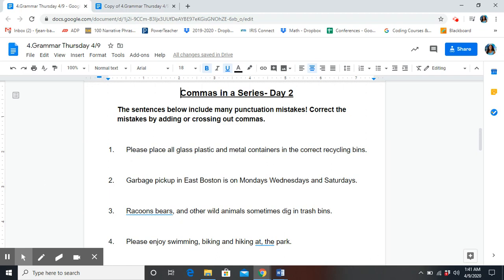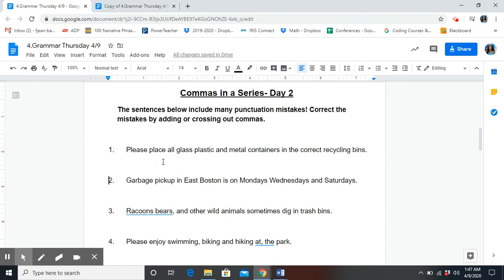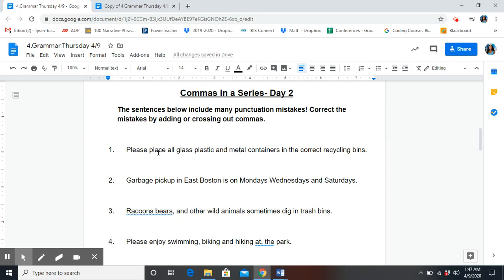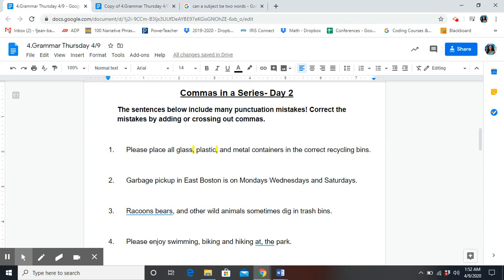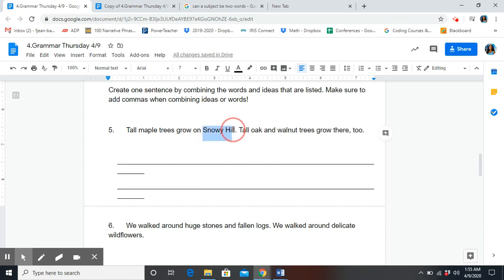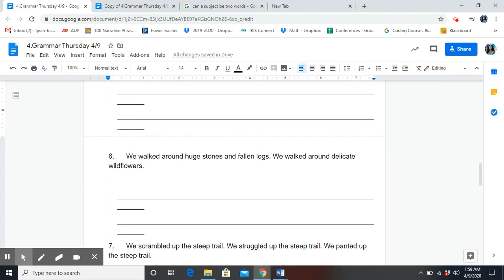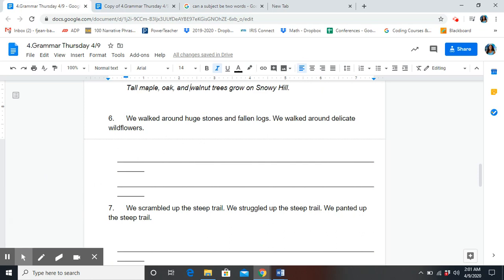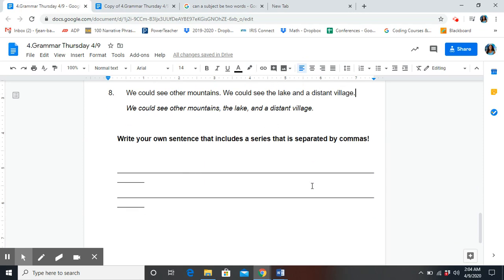Grammar Thursday April 9th